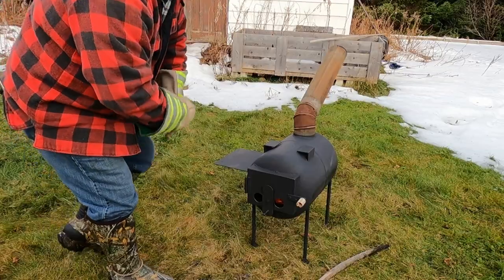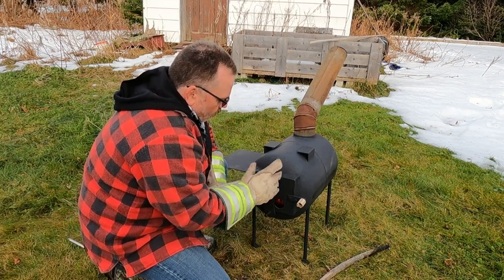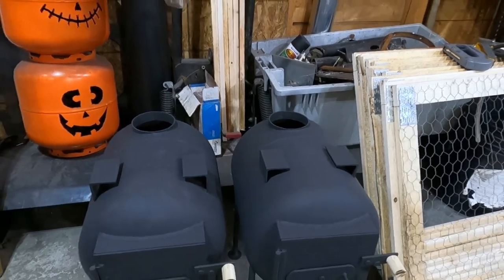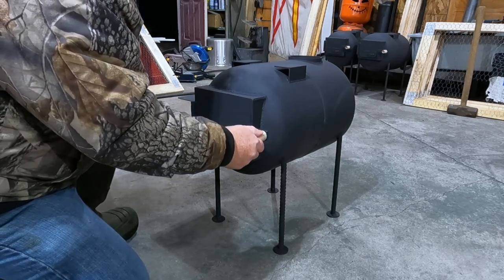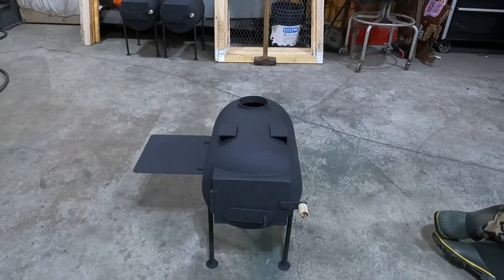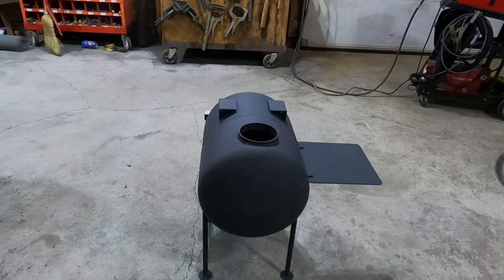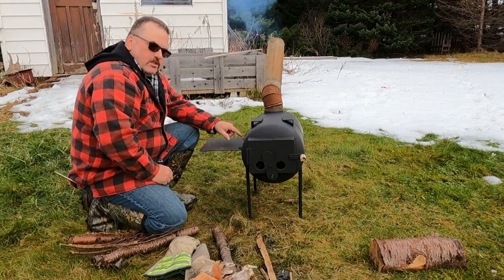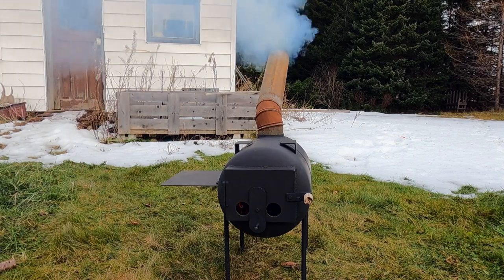Tent Stove Completely Modified, Winter Camping Starting Soon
Well I got a message from Chase Bennett who made my tent stove and he offered to modify the stove. I was expecting just the draft in the door of the stove to be modified, I was shocked to see all the modifications he made and I'm very excited to get out in the canvas tent now. Hot Tent Camping videos coming soon.

The Base model of the stove sells for $220
The Detachable side plate model sells for $250